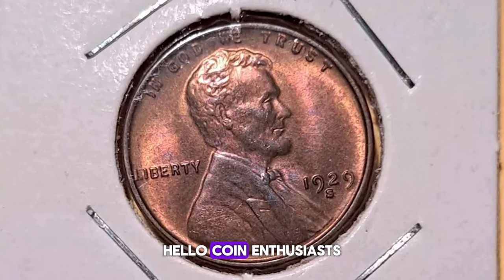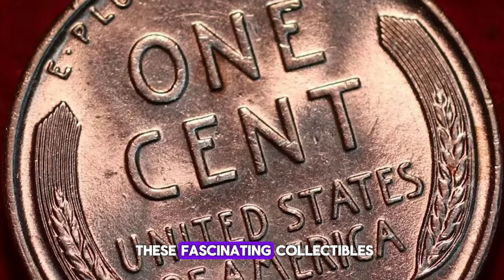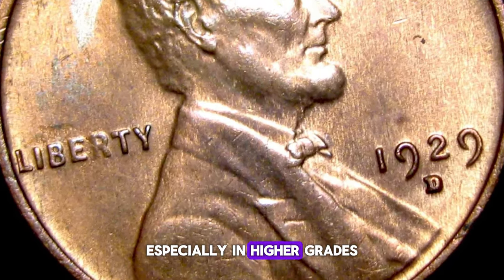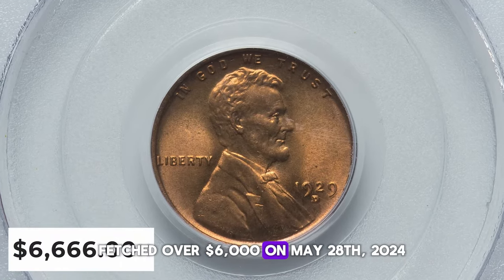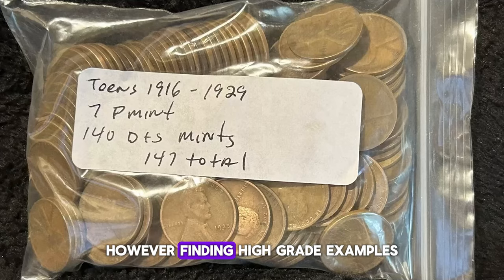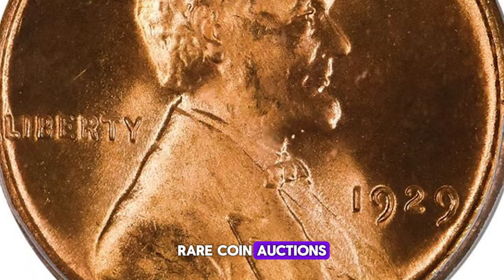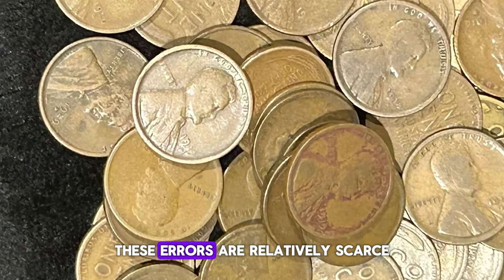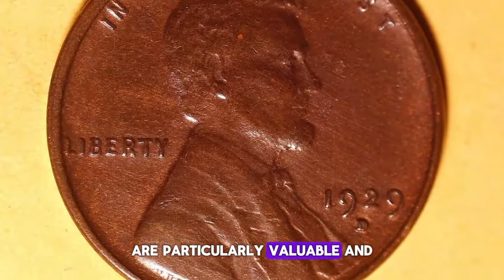Rare and Valuable: Penny Worth Big Bucks!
Discover the hidden fortune in your pocket change! 💰 In this video, we reveal the secrets behind the rare 1929 Lincoln cent that's turning heads in the numismatic world. 🧐 Could you have one of these valuable coins? Find out now and see if you're sitting on a small fortune!